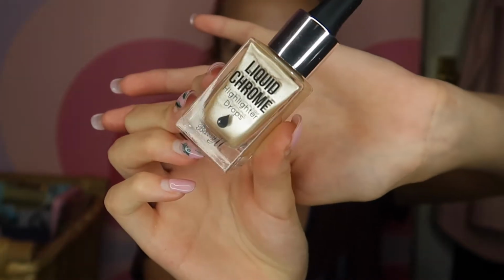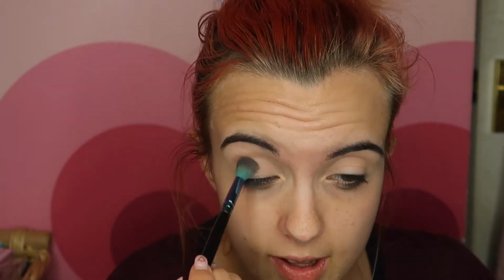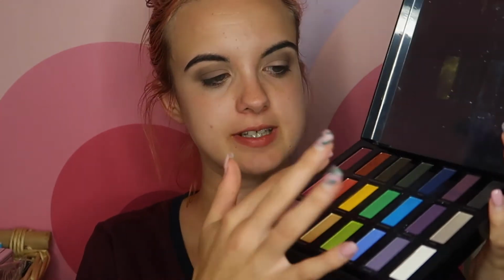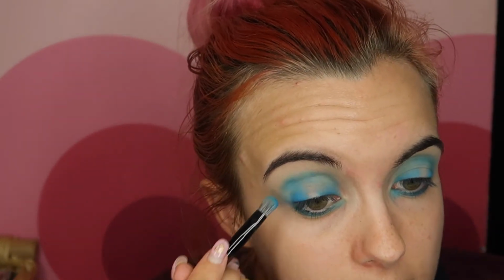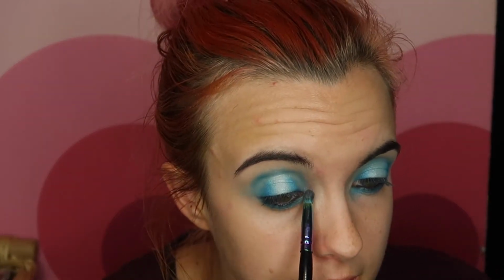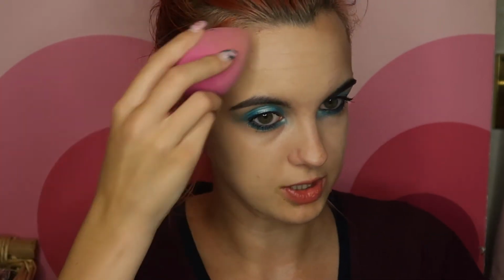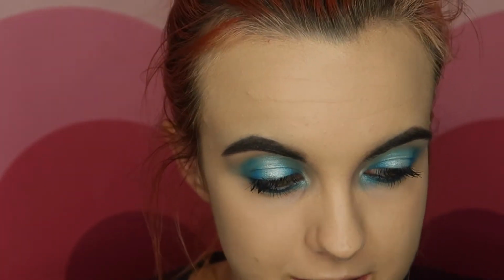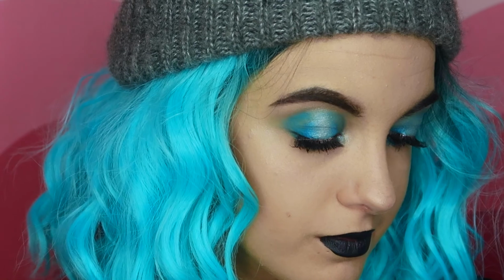💙 BLUE HALO EYE GRWM | A RIVER OF ROSES ♥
↓↓CLICK TO SEE MORE!↓↓

TURNS OUT IM NOT SURE WHAT THOSE LASHES WERE BECAUSE I PUT THEM IN THE WRONG BOX!!!

🌟FAQ:

I'm 25!

Bradford, West Yorkshire (It's really not that bad - don't listen to everyone!)

💇*What is your natural hair colour?*
I'm naturally brunette; I have a lot of old videos on my channel with my natural hair colour, and my hair growth journey!

Primarily the Canon G7X, but I also use the Panasonic Lumix G2 occasionally!

🖥*What about editing?*
I use iMovie mainly, and believe it or not; I sometimes us PicMonkey (I also edit my Thumbnails on there too)!

🎵 *Where do you get your music from?*
Some of my favourite artists are Joakim Karud, DJ Quadz, Philip E Morris, and D!avolo